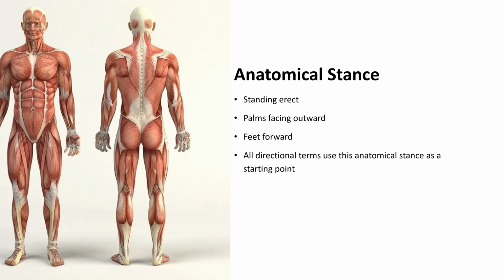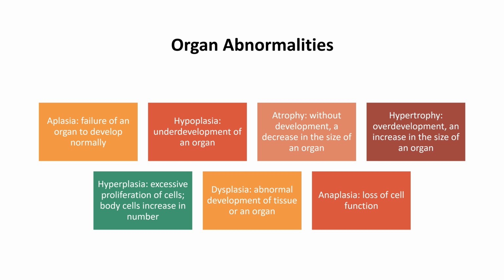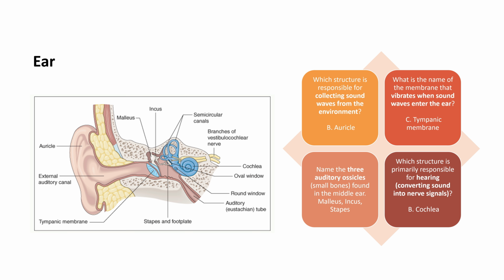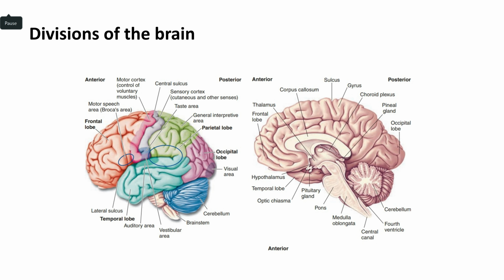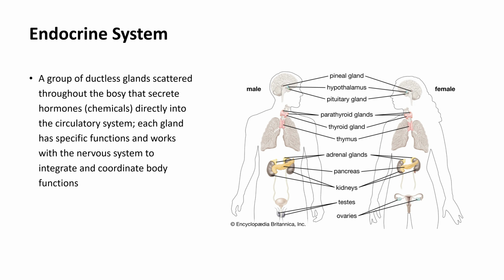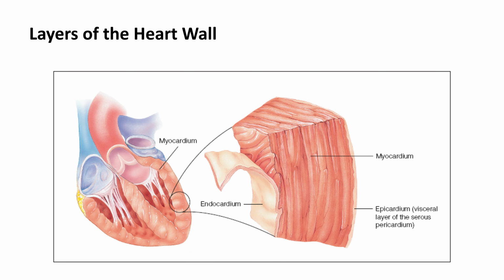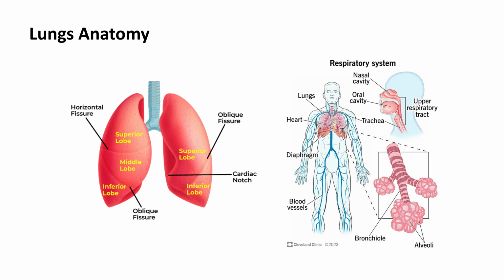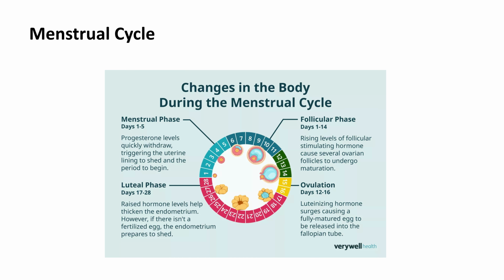ST255 Anatomy and Physiology Overview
Surgical Tech Guide Procedure Steps and Anticipation Tips

Surgical Tech Workbook

Welcome to this comprehensive Anatomy and Physiology review, specifically designed for college Surgical Technologist students studying for the CST certification exam!
In this focused overview, we do a full body system review, highlighting the essential anatomical terms, body cavities, and physiological functions you absolutely need to know to pass your exam
. We highly recommend pausing the video to review the specific charts and diagrams provided throughout the lecture!
🔑 Key Takeaways & Topics Covered:
Anatomical Terminology & Abdominal Layers: A breakdown of directional terms, body planes, and the exact order of tissue layers encountered when entering the abdominal cavity (skin, subcutaneous/adipose tissue, superficial fascia, muscle/deep fascia, and the peritoneum)
Nervous System & Cranial Nerves: An overview of the central and peripheral nervous systems, the importance of sodium and potassium for nerve impulses
, and the production of cerebrospinal fluid (CSF) in the brain's ventricles
. We also cover mnemonics for memorizing the 12 pairs of cranial nerves
Cardiovascular Blood Flow: A step-by-step guide to tracing blood flow through the heart. Remember the golden rule: the right side handles deoxygenated blood and pumps it to the lungs, while the left side receives oxygenated blood and pumps it out to the rest of the body
The Digestive Tract: A focused look at the four walls of the GI tract (mucosa, submucosa, muscularis externa, and serosa)
, and the anatomy of the small intestines (remember the mnemonic "DJ Ill" for Duodenum, Jejunum, and Ileum)
Urinary & Reproductive Systems: High-yield kidney anatomy, including the protective Gerota's fascia, the function of nephrons, and the loop of Henle
, alongside a rapid review of male and female reproductive structures
Good luck studying, and remember that utilizing mnemonics and mastering these foundational anatomical concepts will be critical for your success on the CST exam!